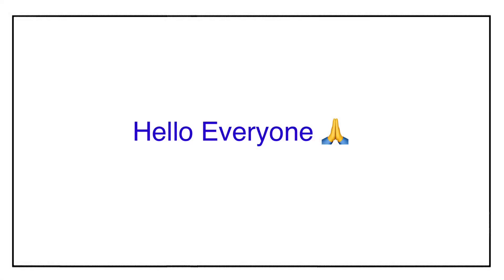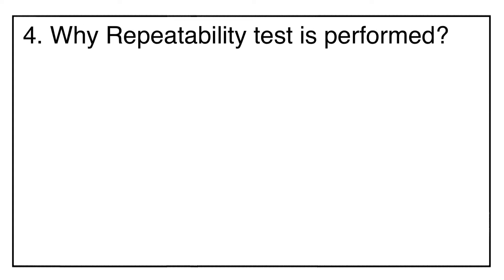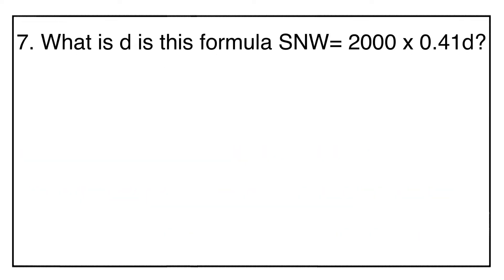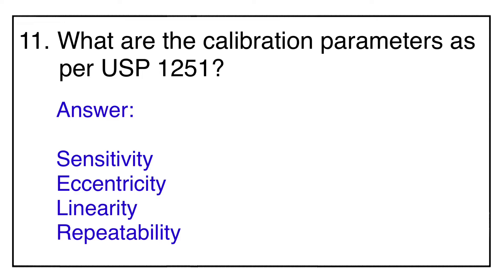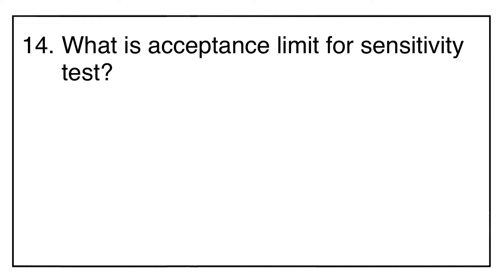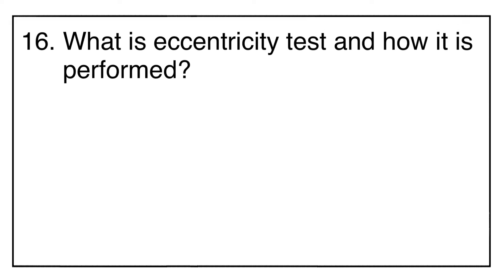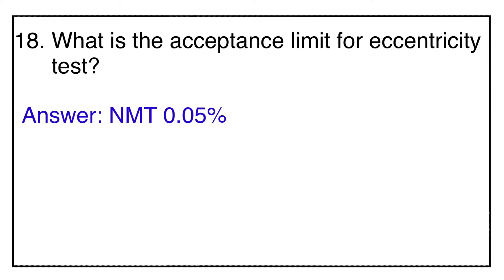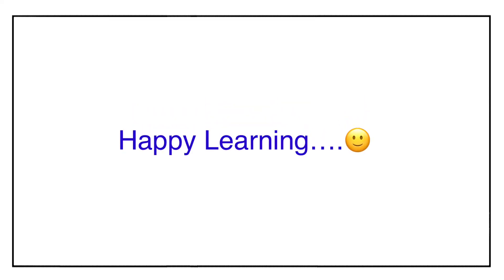Top 20 Interview Questions & Answers || Analytical Balances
Top 20 Interview Questions & Answers || Related to Analytical Balances ||